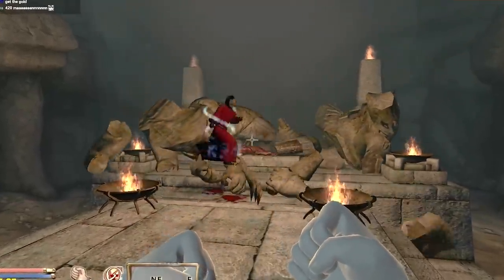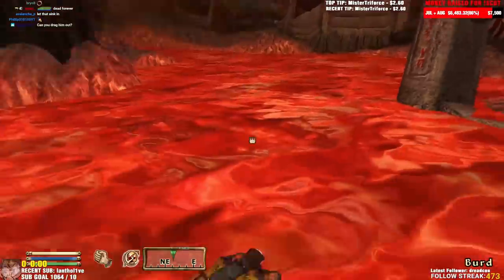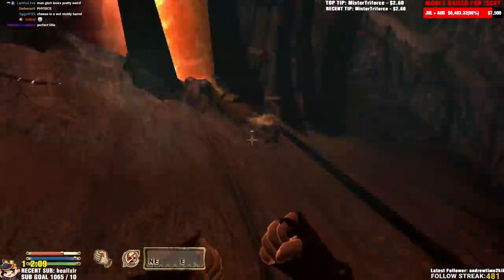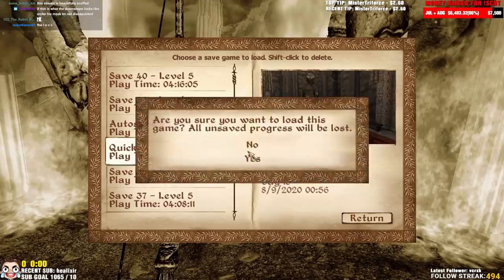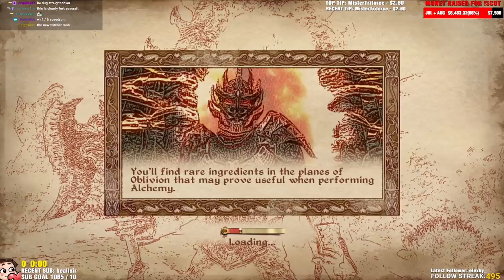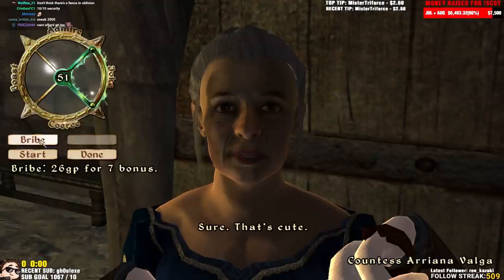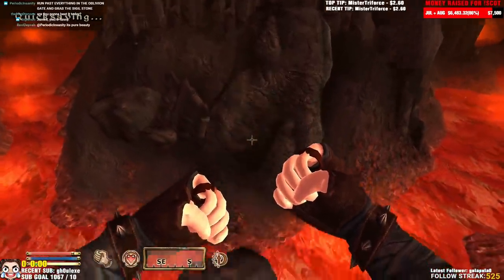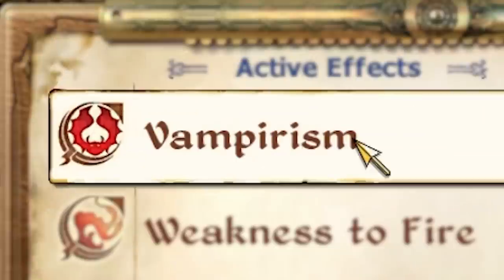It Just DOESN'T WORK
Todd Howard's Little Oblivion - Part 5